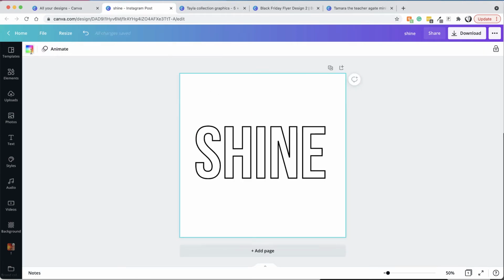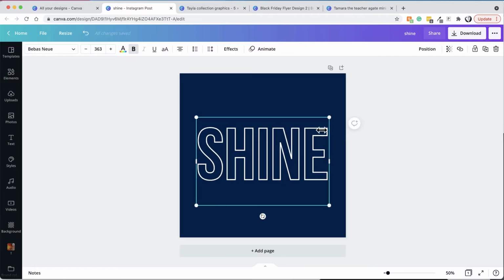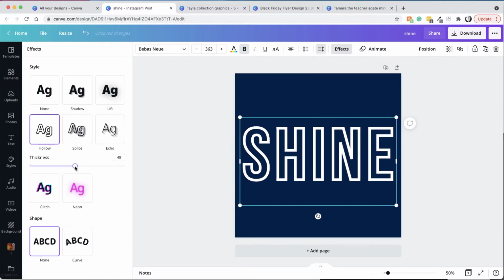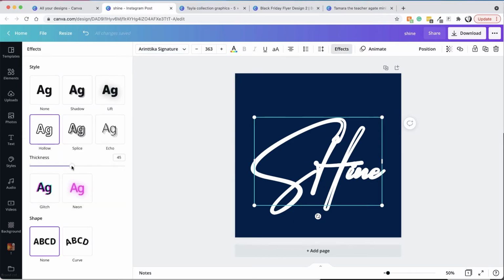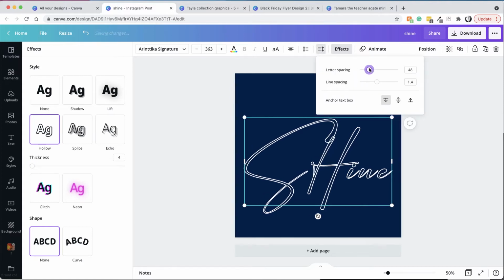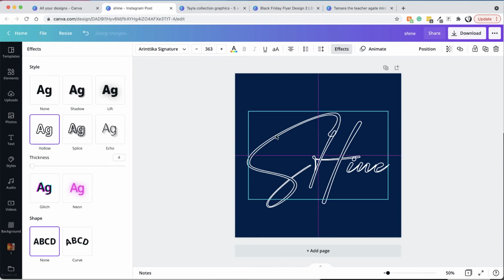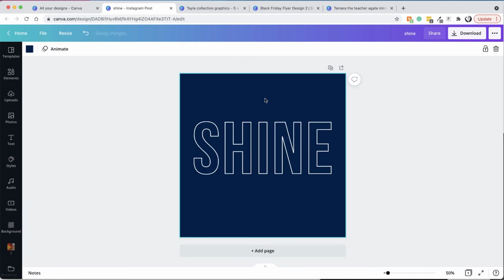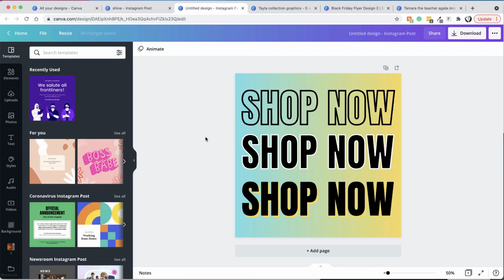How to Create a hollow text effect in Canva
A quick tutorial on how to use the hollow text effect in Canva